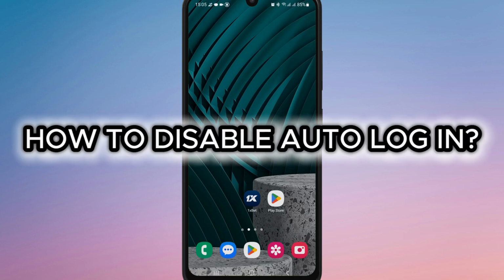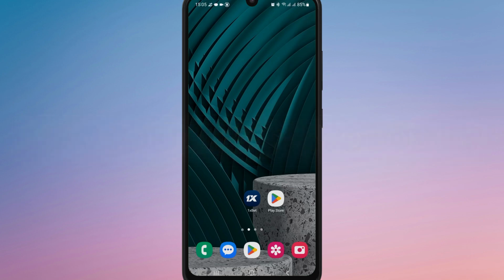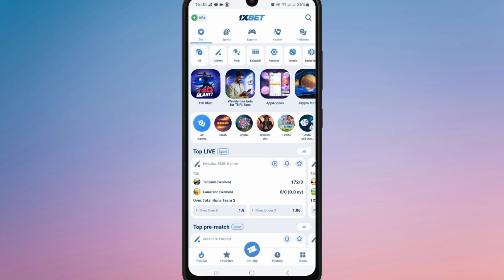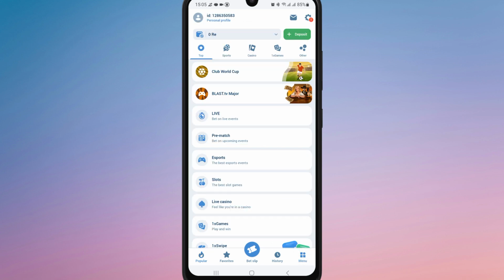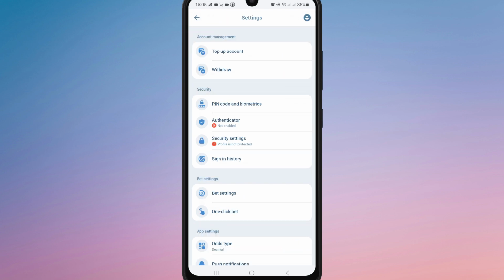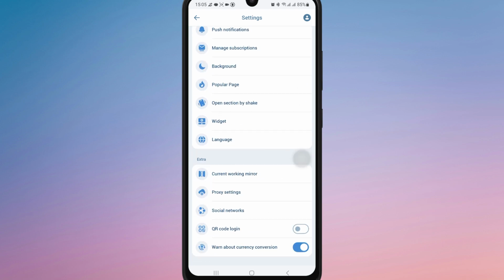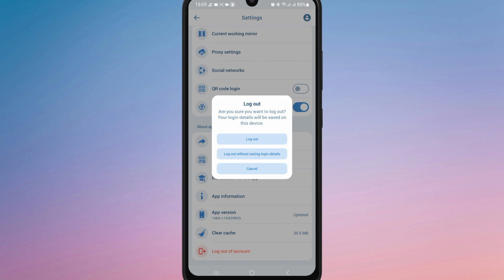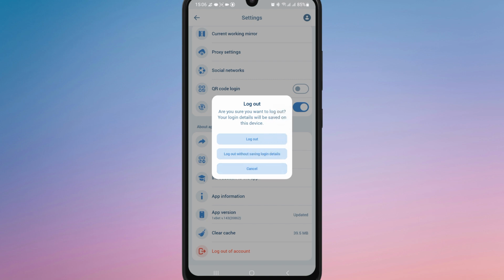How to Disable Auto Log In on 1xBet 2025?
If you want to secure your 1xBet account and stop the app from automatically logging you in, this step-by-step guide will show you exactly how to disable auto login on 1xBet. We cover the simple process to turn off auto login so you can protect your personal information and control your account access. Whether you are concerned about privacy or using a shared device, disabling auto login on 1xBet ensures you’ll need to enter your ID and password every time you open the app.

This video is perfect for anyone looking to disable auto login on 1xBet, stop automatic sign-in, or manage login security settings on their 1xBet app. By turning off the auto login feature, you enhance your account security and reduce the risk of unwanted access.